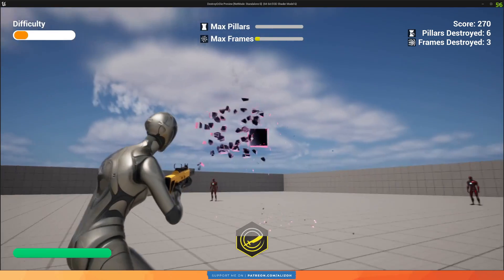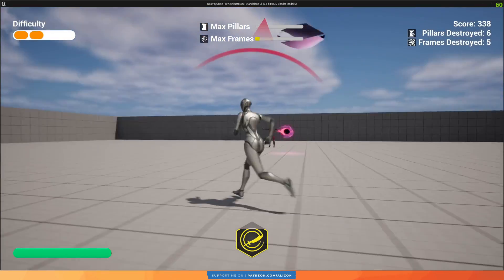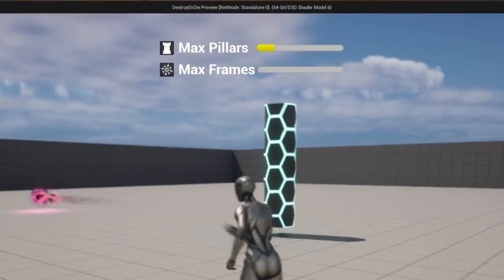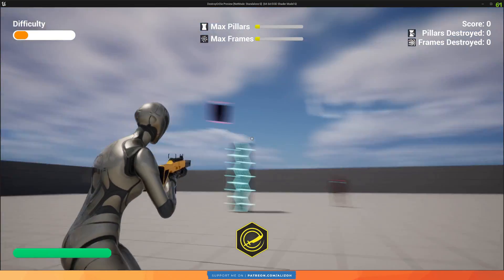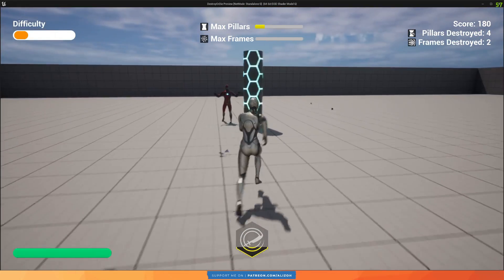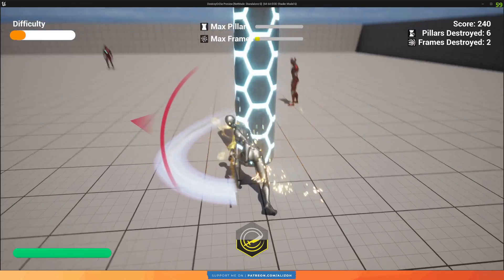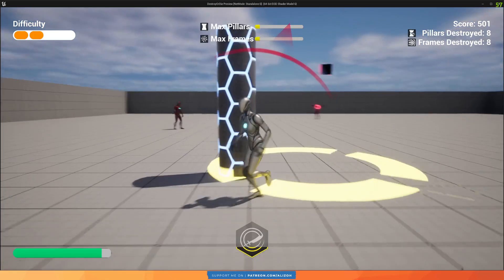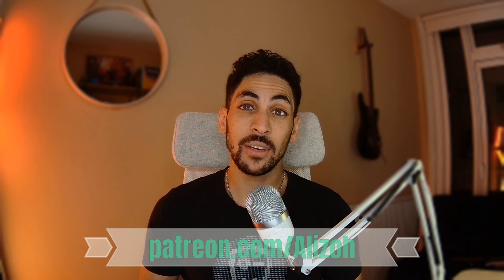Free Unreal Engine 5 Project | Celebrating 10k Subscribers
Thank you all for celebrating this milestone with me, this project is just a sample of what you can do with UE5 in just a few days when you have reusable systems at your disposal.

How to play the mini game?
The objective is to destroy as many obstacles that will appear as fast as possible

- There are 2 types of objects that will spawn:
    - A floating pillar on the ground, that has to be destroyed with your sword
   - A flying purple frame that will appear somewhere in the air above you, that has to be destroyed with your gun
- Press 1 to equip/unequip the sword
- Press 2 to equip/unequip the gun
- You also have a “Ultimate ability” that you can activate if it’s ready by pressing “Q”, this allows you to throw your sword and destroy any pillars in it’s path
- There are a few other surprises that you might notice 😄
- You need a mouse and keyboard to play (No controller support yet)

About me:
I've been learning game development for a few years now, I do have a background in software engineering, and I also have a background in education, so being able to combine my love of gaming, software engineering and education is the best way to spend my time.

I am currently working on a few unreal engine games as a hobby, but I am also trying to build a community, thus I am creating YouTube tutorials to find others who are interested in game development and design.